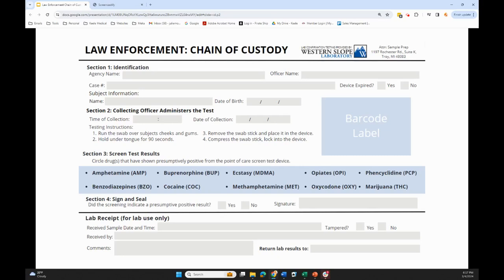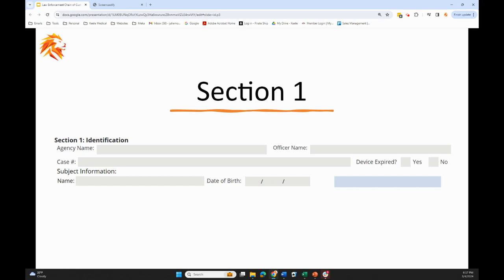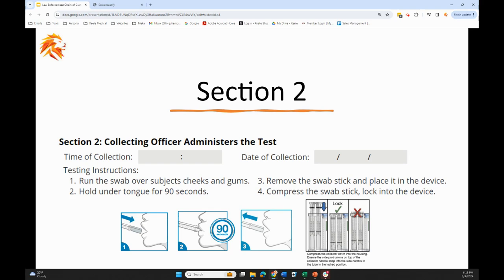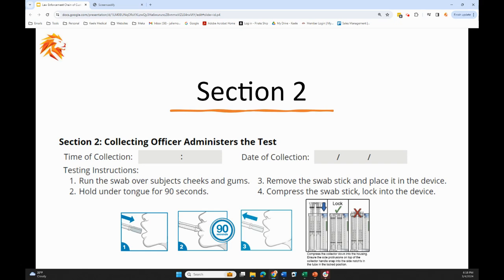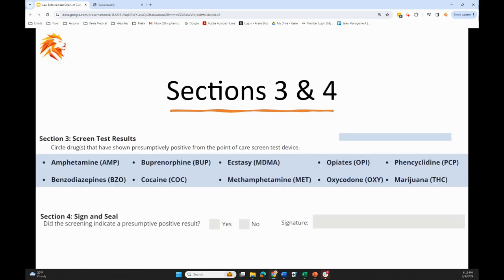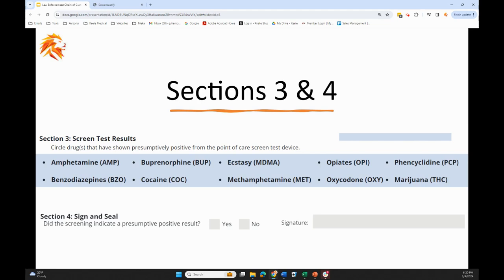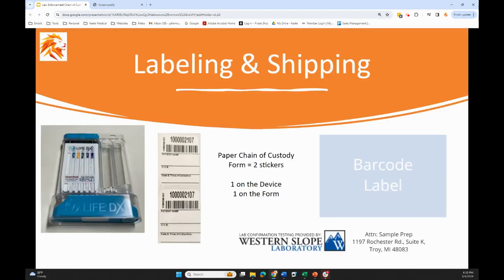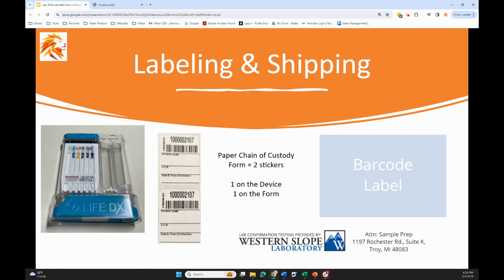Law Enforcement Chain of Custody